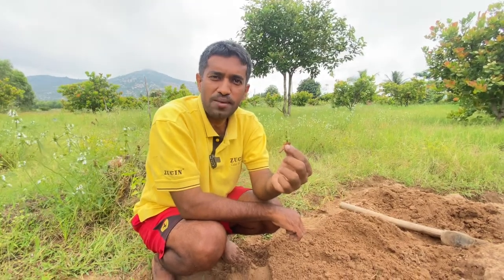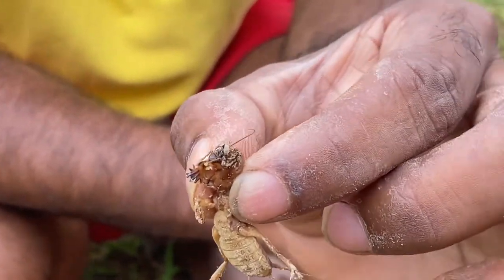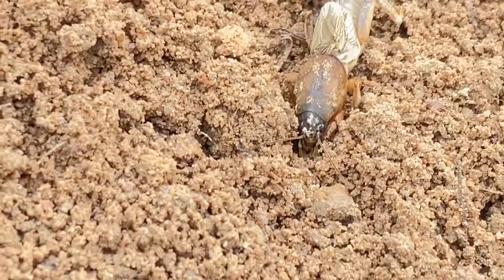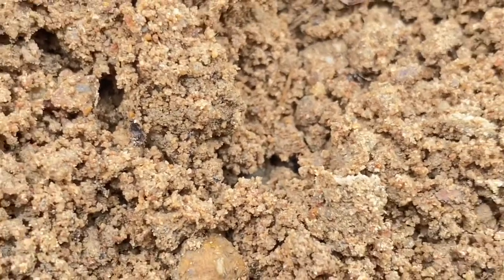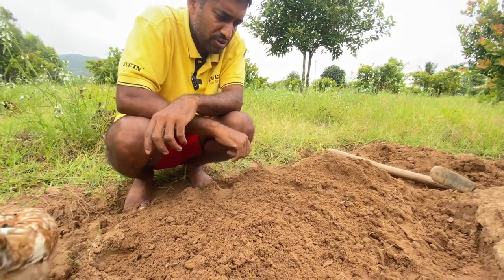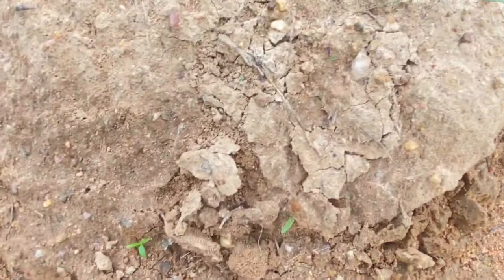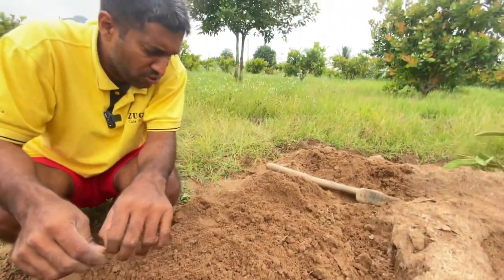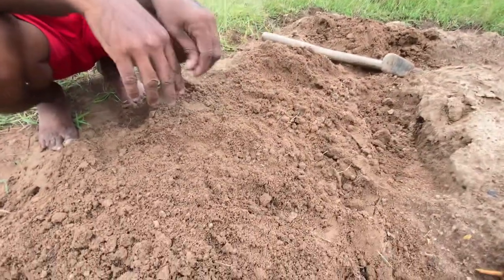Mole Cricket : Farmer friendly ?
Mole cricket is a tiny creature.  Watch the video to know more as what it does in Agriculture crops. And lets know more about Mole Cricket's habitat, its significance in other regions.